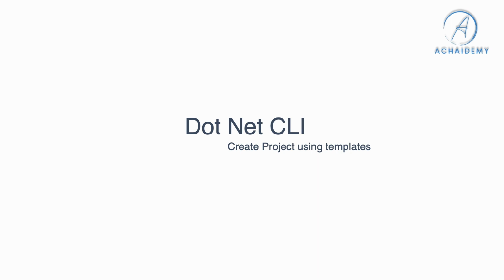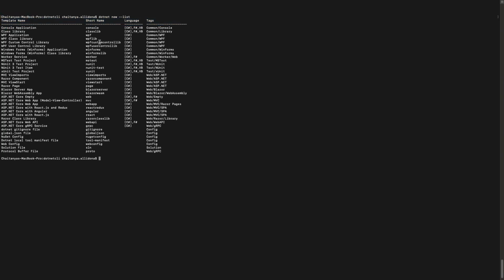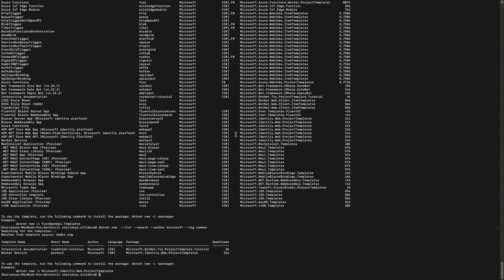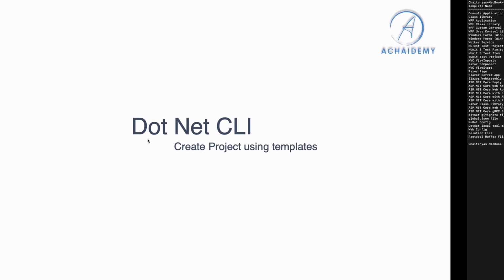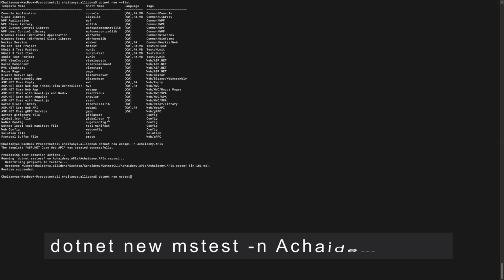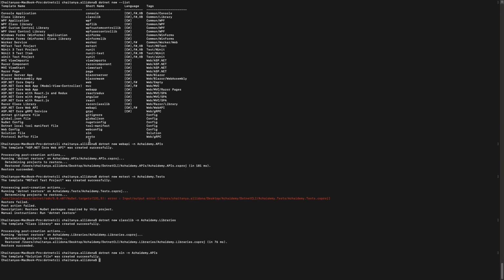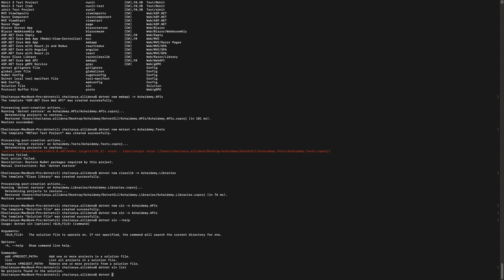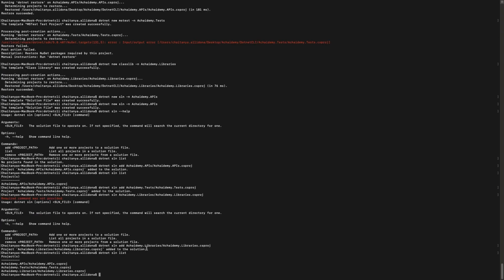DotNet CLI - Creating project using templates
The .NET command-line interface (CLI) is a cross-platform toolchain for developing, building, running, and publishing .NET applications.

The .NET CLI is included with the .NET SDK. To learn how to install the .NET SDK, see Install .NET Core.

Achaidemy brings you a 1:1 personalized curriculum on the most in-demand software development courses and the latest technologies. We offer a range of career-boosting opportunities, from coaching sessions   to individual career guidance with handpicked courses.
Apart from these we also deliver:

• 1:1 technical training session
• Personalized coaching
• Workshops
• Individual career guidance